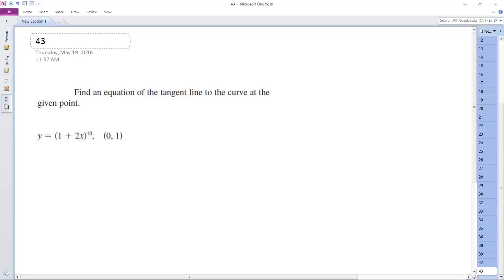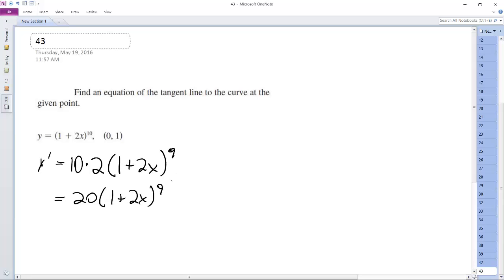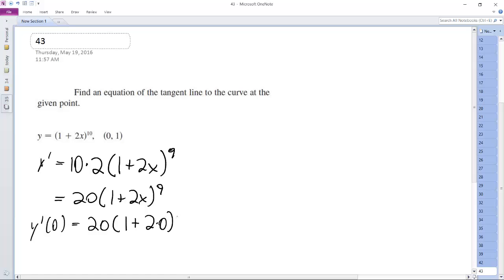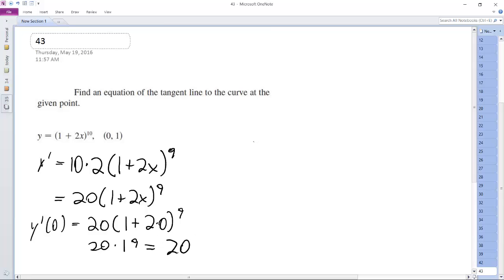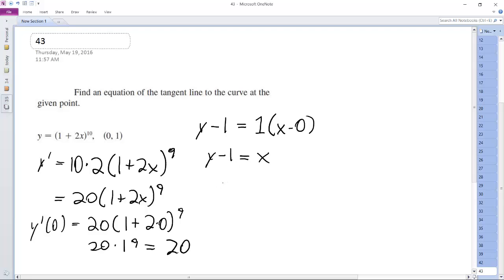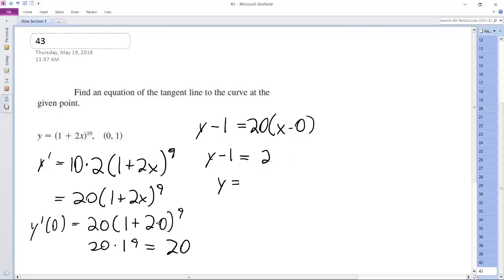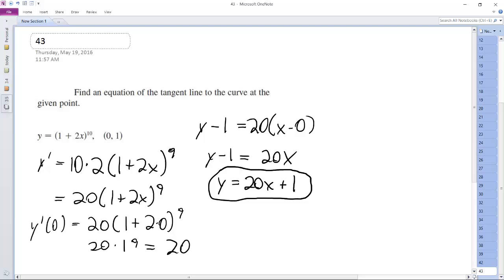y = (1 + 2x)^10, (0,1) Find an equation of the tangent line to the curve at the given point.